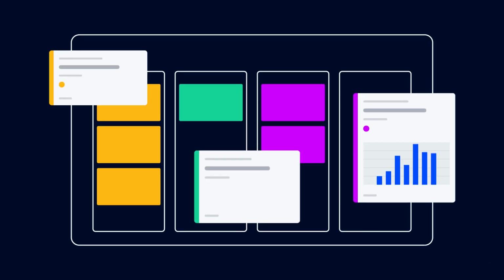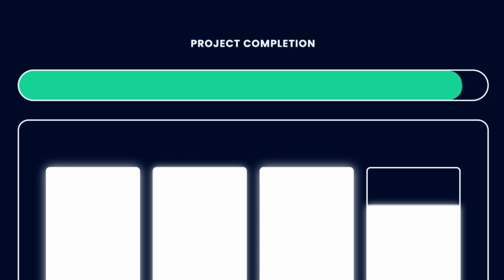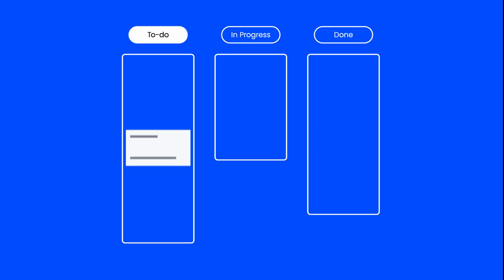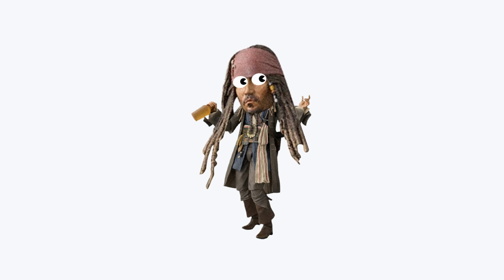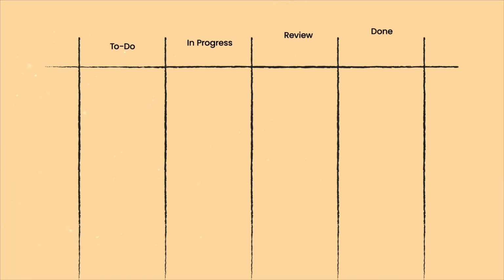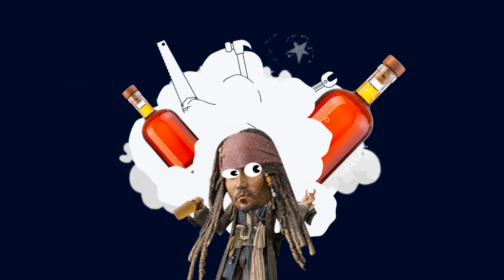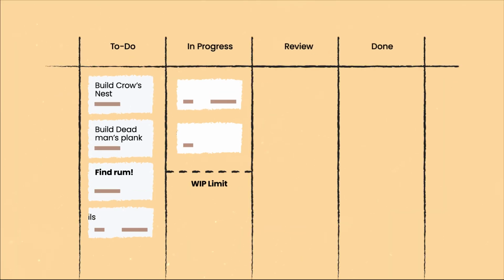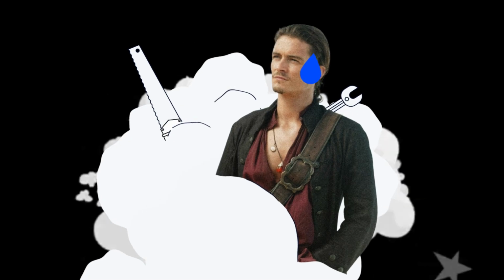Kanban Project Management Explained in 3 Mins! | Everything You Need To Know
In this video, we'll delve into the world of Kanban project management, a methodology that has its roots in the Toyota production process and has since evolved into a valuable tool for managing both operations and projects. The Kanban process utilizes cards, boards, and visual signals, enabling teams to organize their workflows, track progress, and achieve success.

Originating in manufacturing, Kanban is now a popular Agile project visualization technique embraced across industries. With its foundational tool, the Kanban board, you can easily visualize work processes in real time, identify progress at a glance, and smoothly navigate through iterations with full transparency.

It's important to note that a Kanban board serves a distinct purpose from a Gantt chart. While Gantt charts offer a holistic project overview with timelines, Kanban boards focus on specific project iterations or sprints, ensuring tasks are completed efficiently.

With Kanban boards, teams can quickly identify bottlenecks and proactively address any issues, fostering accountability and maintaining a continuous workflow. The heart of Kanban lies in limiting work in progress, encouraging teamwork to overcome challenges, and maximizing the throughput of completed work.

Join us on this journey to uncover the power of Kanban project management, a dynamic and effective approach that can transform your project management process. Watch now to discover how Kanban can enhance your team's productivity and project success!